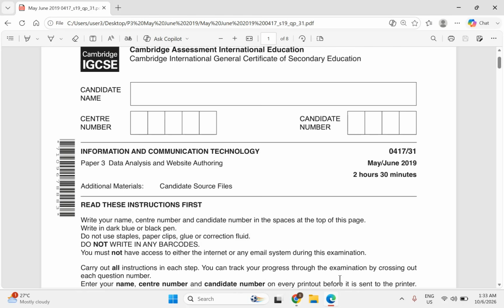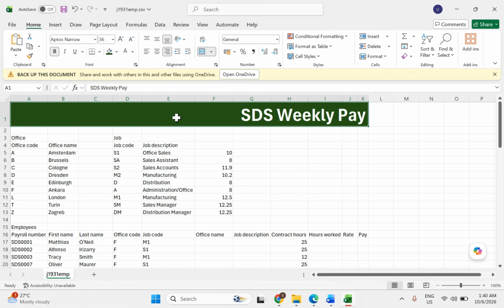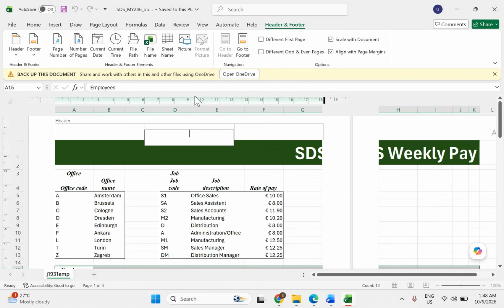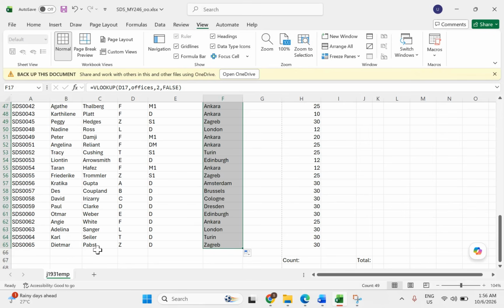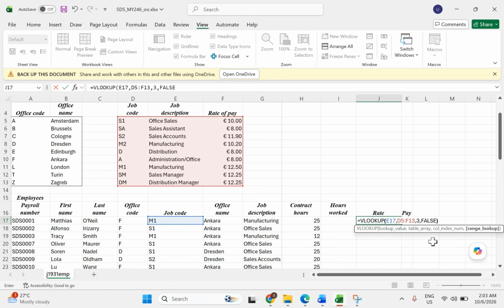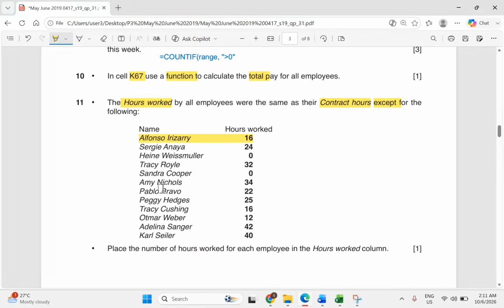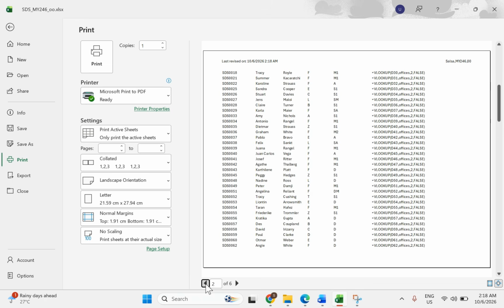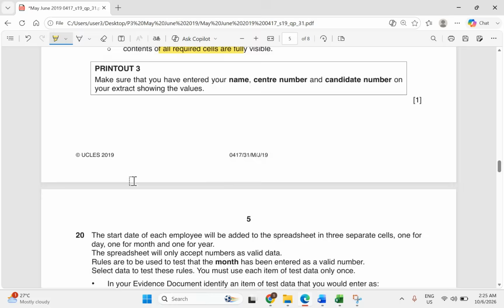May June 2019 31 Spreadsheet Task